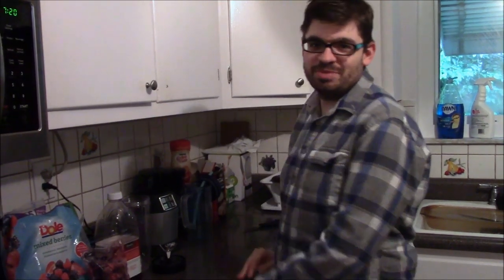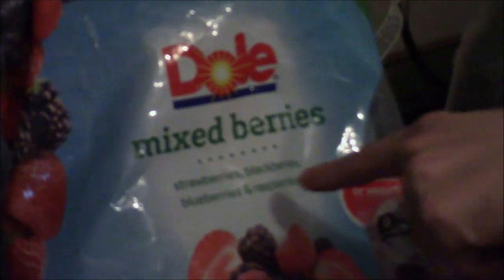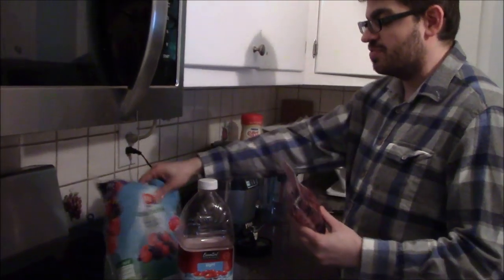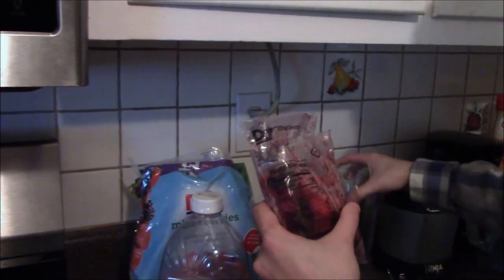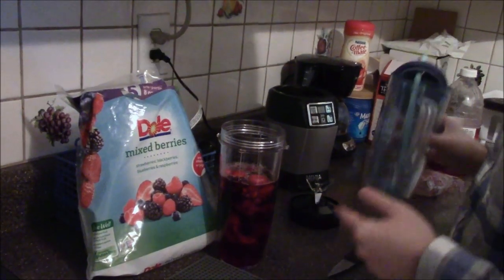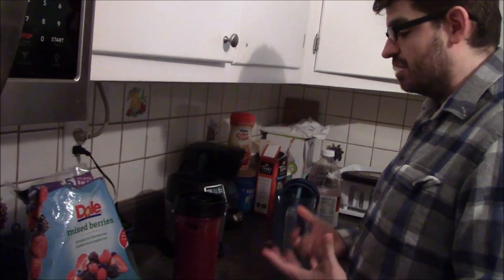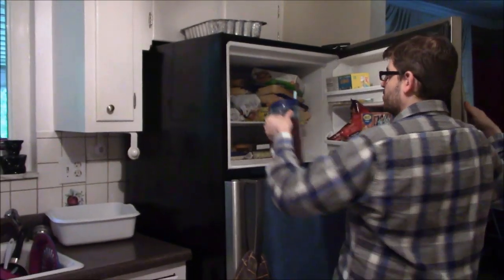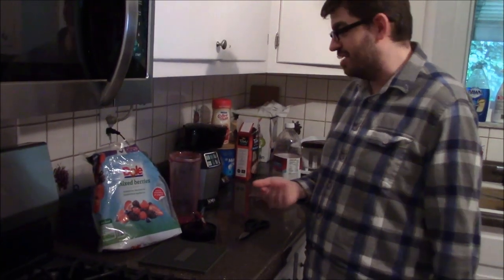DGA Vlogs: DGA's Quadruple/Quintuple Very Berry Smoothie - QUICK & EASY TO MAKE!!!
Bubba Cup